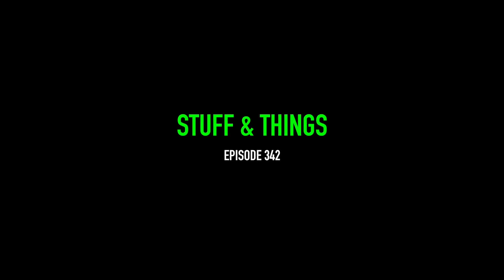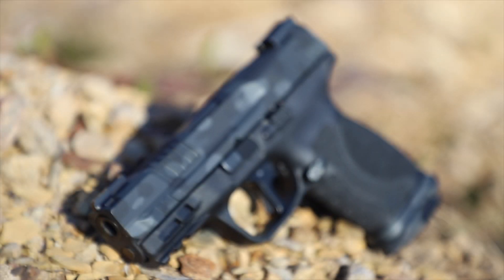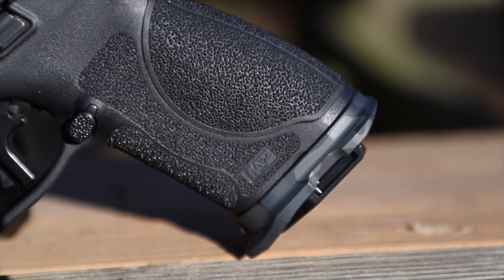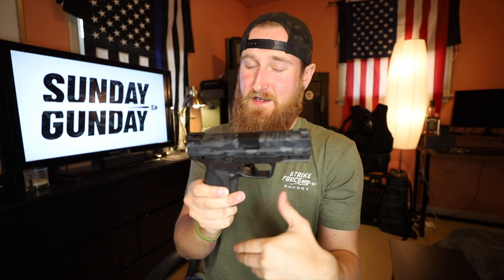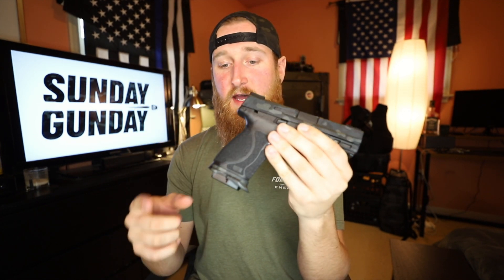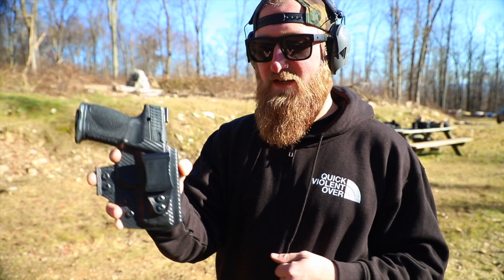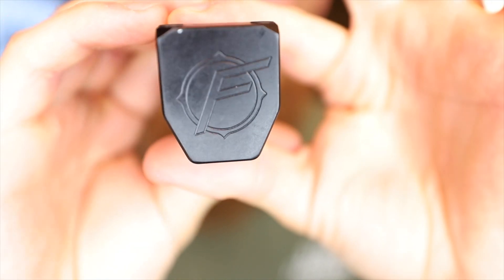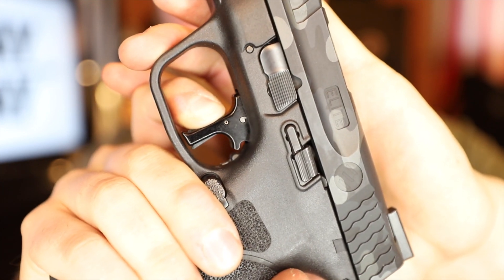Custom M&P 2.0 | TYR Defense Provectus Elite